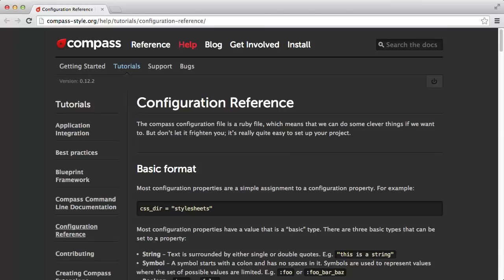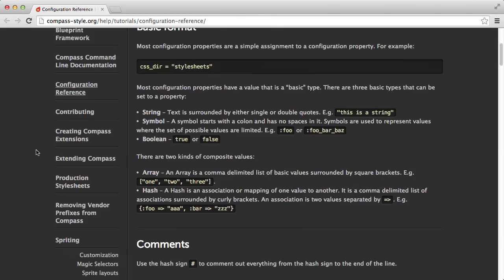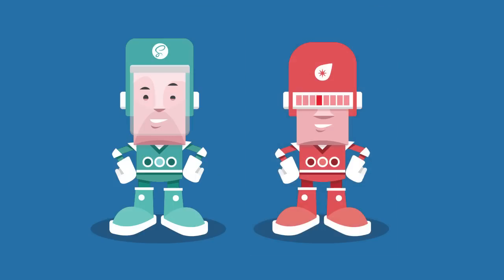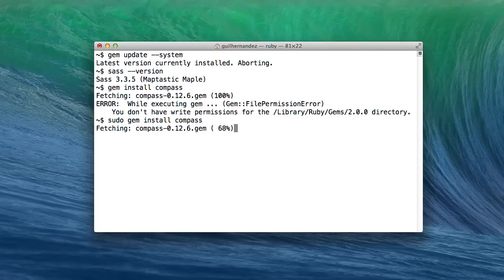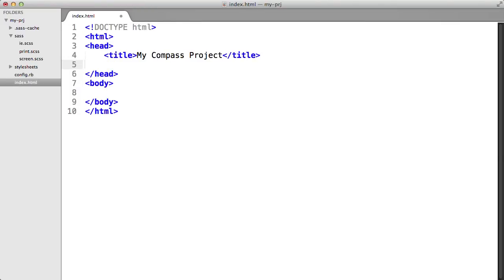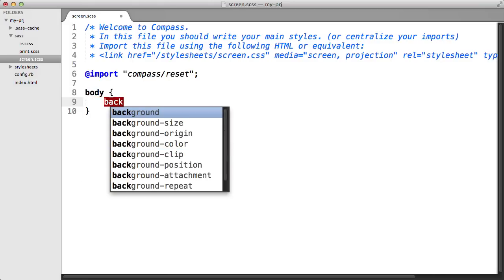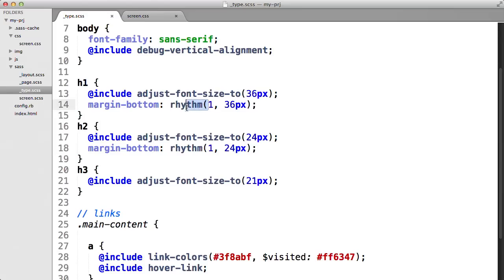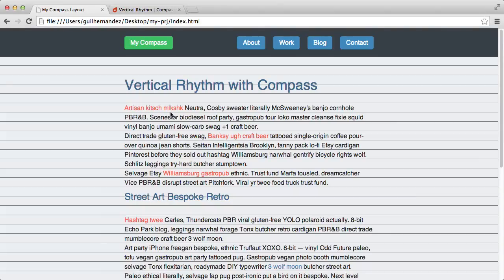Learn the Basics of the Compass Framework at Treehouse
Compass is a Sass-based framework made up of helpful, ready-to-use tools and best practices for Sass. It makes our front-end workflow more efficient because it helps us write CSS smarter, cleaner and faster.

First, we'll learn how to install Compass, then create and configure our first project. Throughout the course, we'll learn all about Compass's tools for implementing CSS3 features, page layout and styling text. We'll also use Compass helper functions for generating colors, image dimensions and URLs to our project assets.

In the final stage, we'll learn how to generate sprite sheets with Compass, one of its most powerful and useful features.